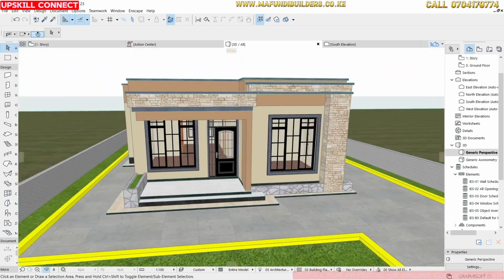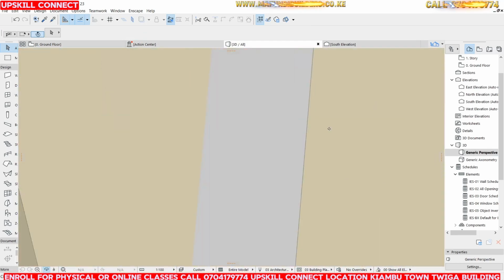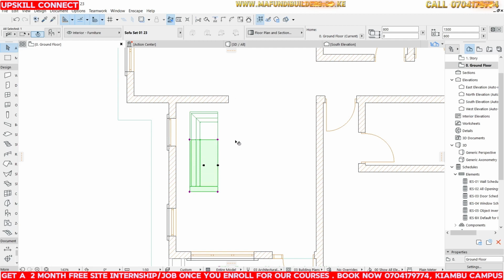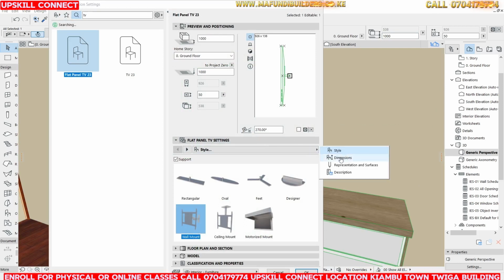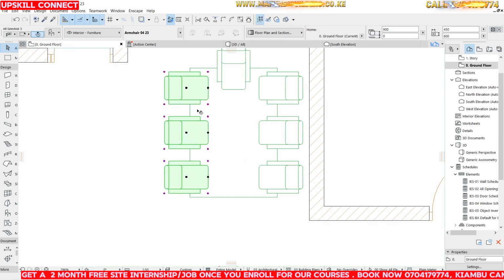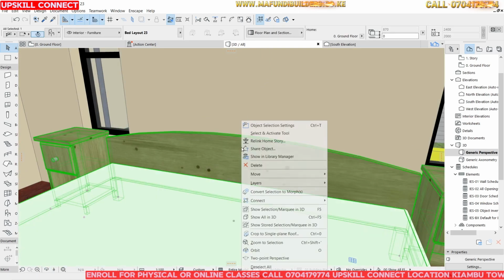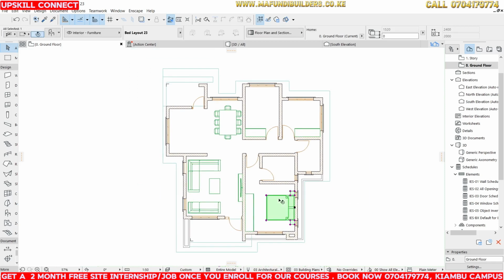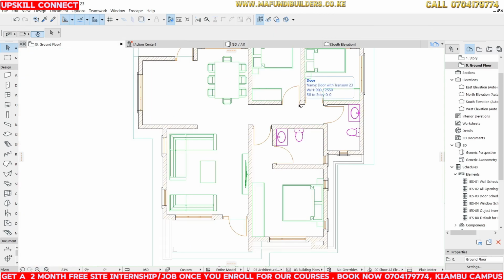ArchiCAD Basics: Placing Objects and Furniture in affordable 3bedroom design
Learn the fundamentals of placing objects and furniture in ArchiCAD. This beginner-friendly tutorial will guide you through selecting, inserting, and customizing various elements to enhance your architectural designs. Perfect for new users!